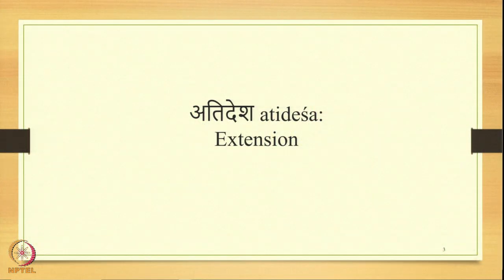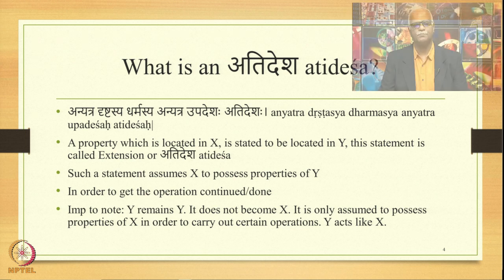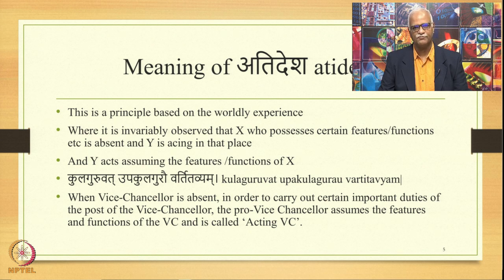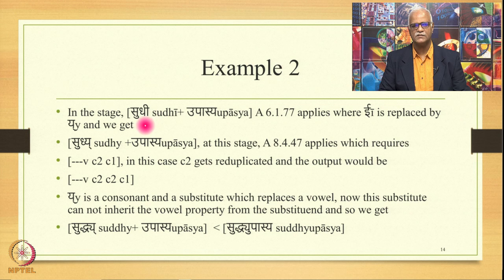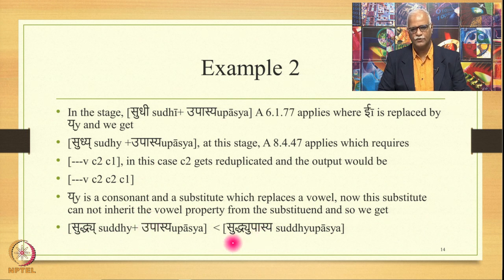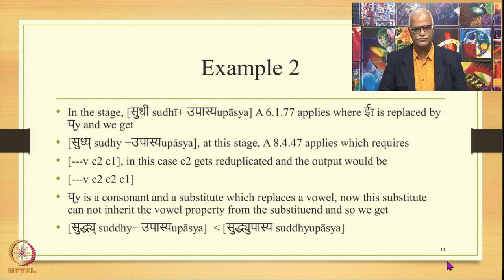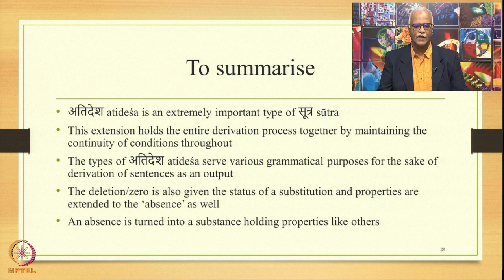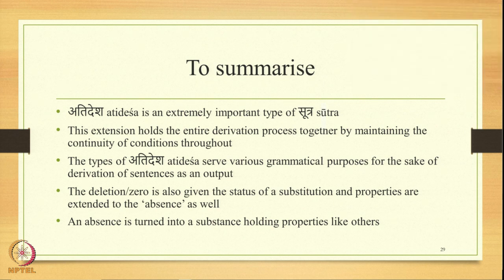Week 12: Lecture 57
Week 12: Lecture 57: अतिदेशसूत्र satideśasūtras: Extension